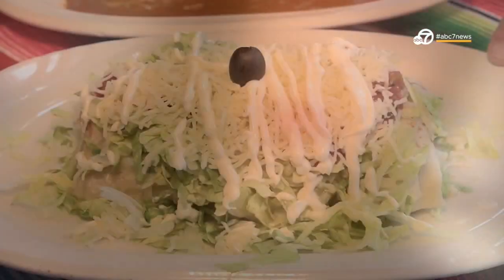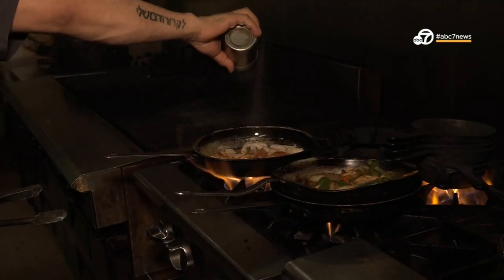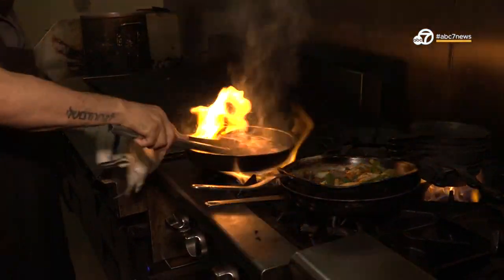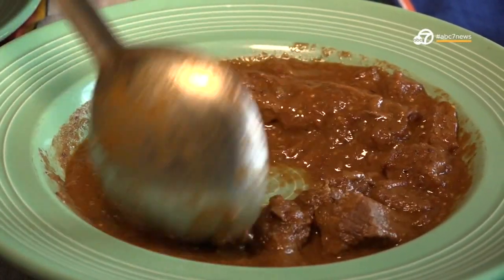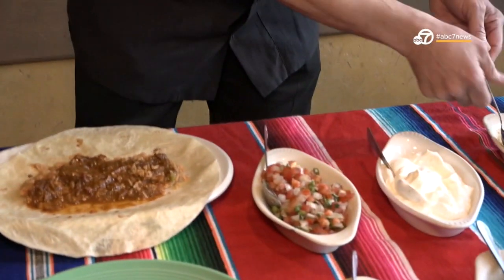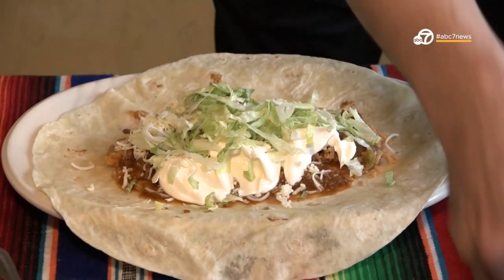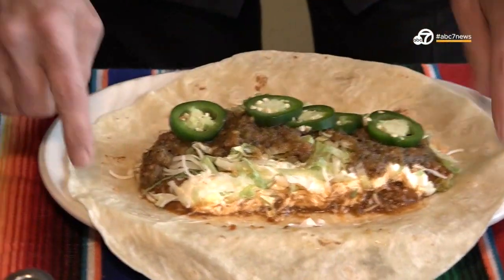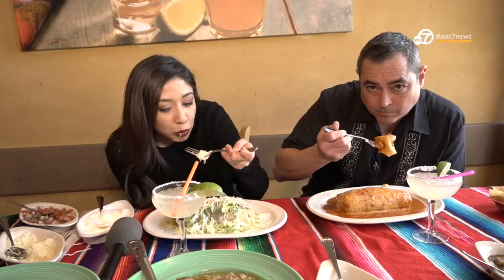THAT'S A WRAP: The art of making a perfect burrito, as told by the pros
The magic of the burrito is that there aren't any rules - But here are plenty of savory suggestions in honor of National Burrito Day!

-- Follow us for breaking news as it happens.